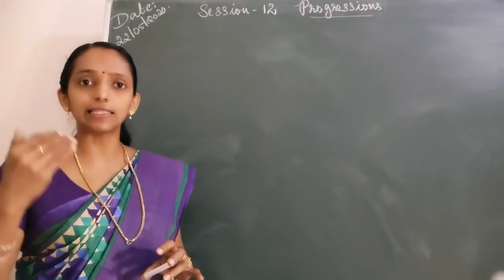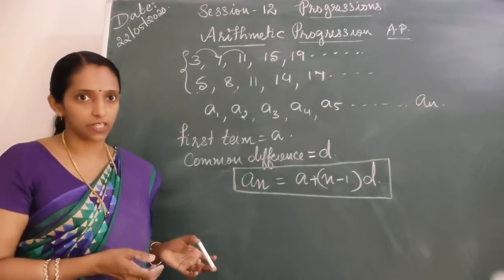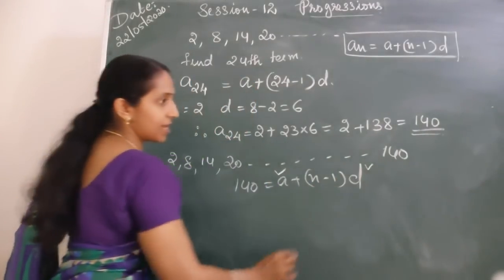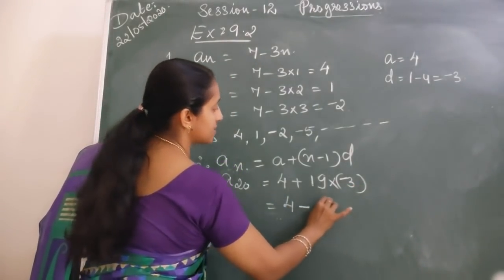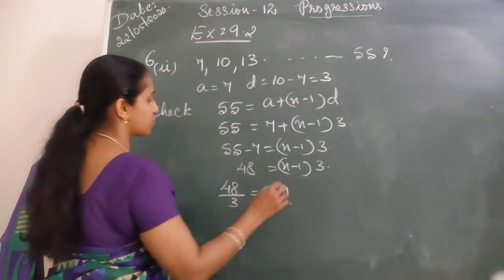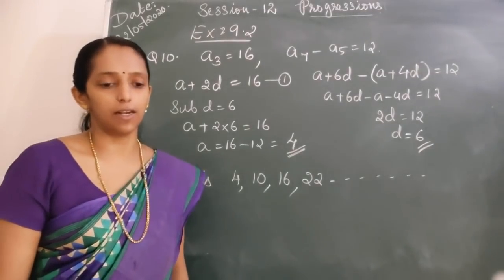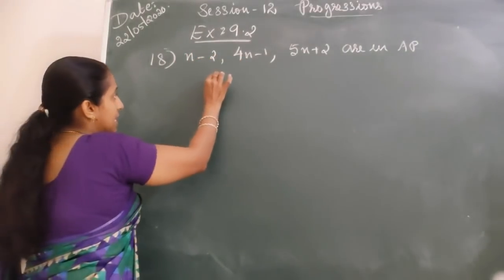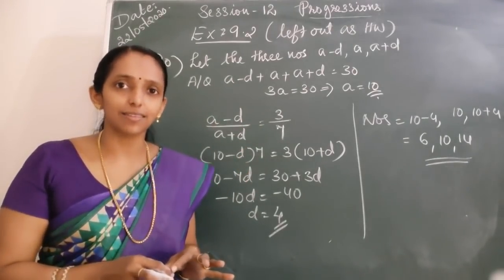Class 10 Mathematics (22/05/2020)